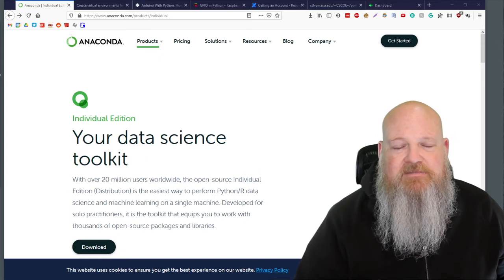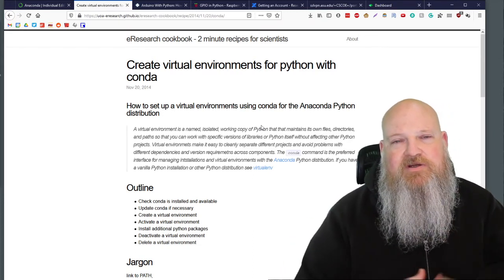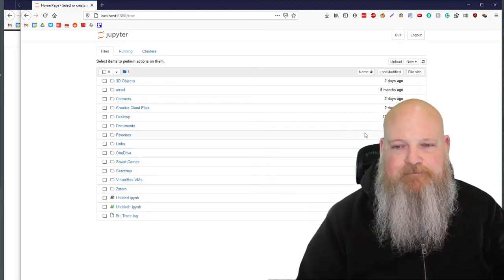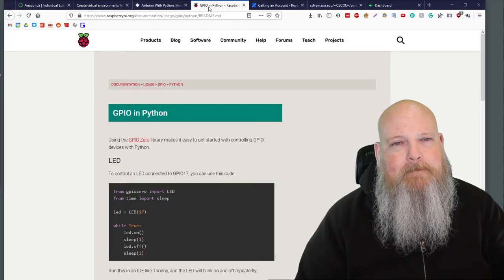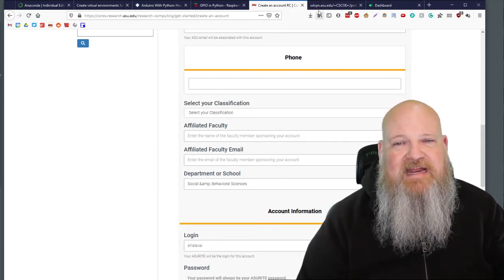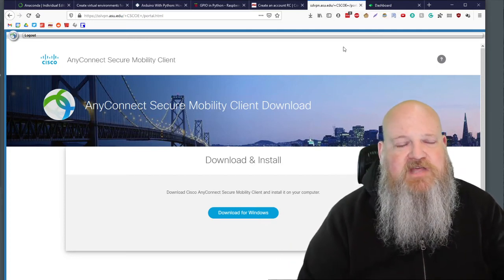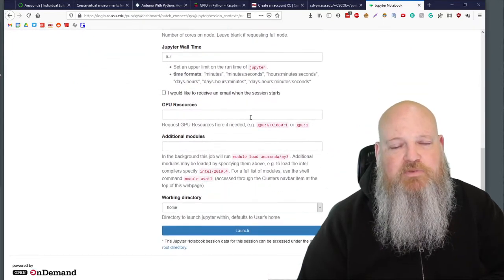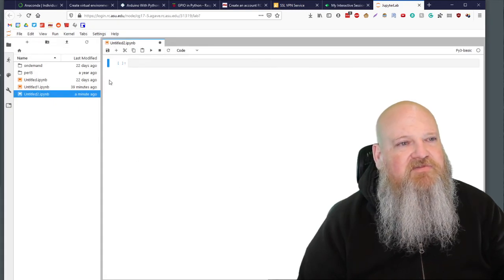510 2 2 Python Three Ways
Installing Anaconda on your local machine, on a project board, or via the high performance computing cluster.